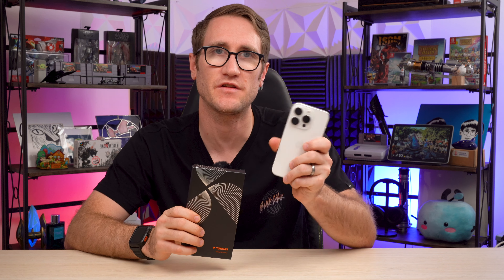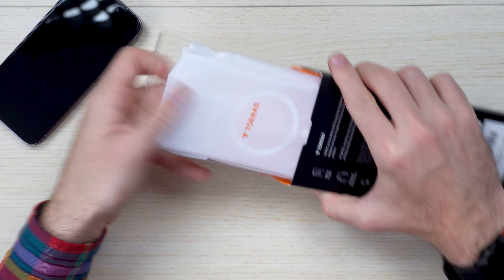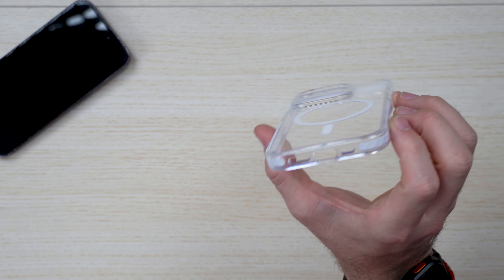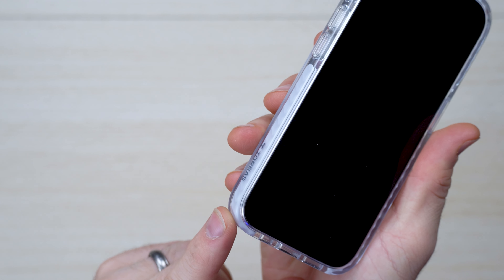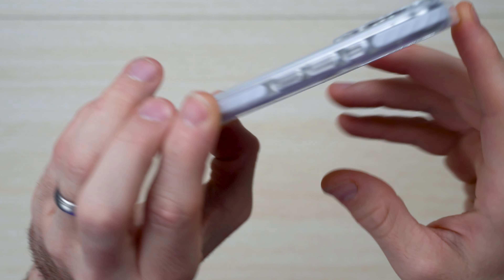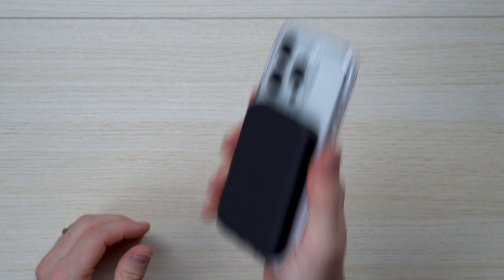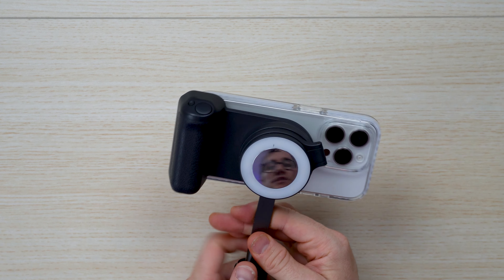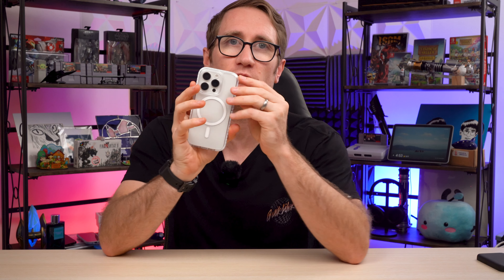Torras Shockproof Clear Magsafe iPhone 15 Pro Case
Murpiso 3-in-1 iPhone AirPods Apple Watch Charger

ShiftCam SnapGrip Creator Kit: